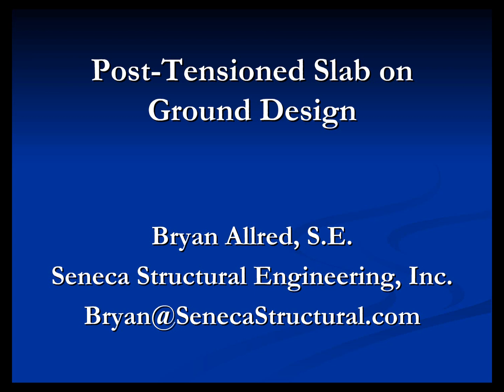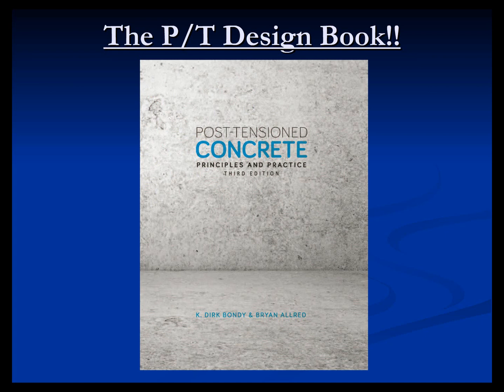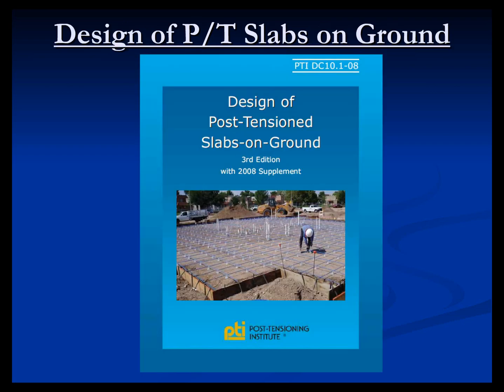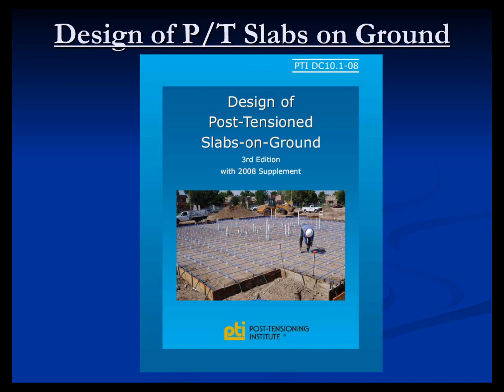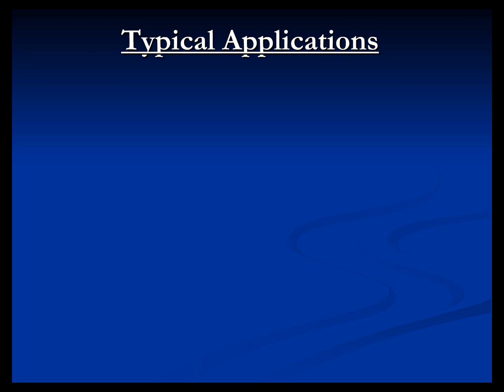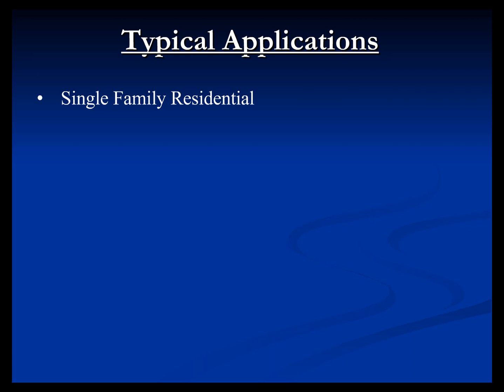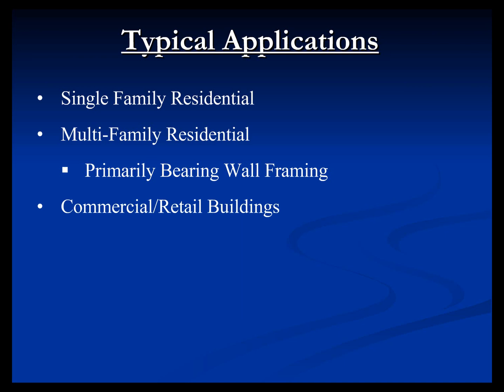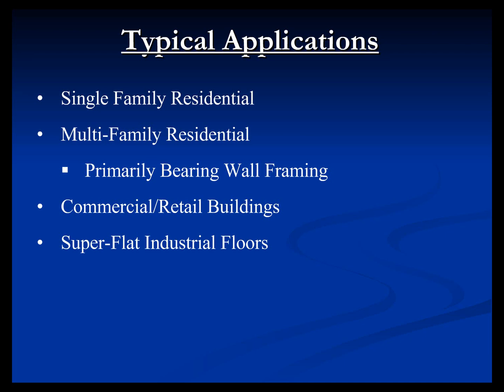Design and Construction of Post-Tensioned Slabs on Ground Using the PTI Method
For the full recording:
The webinar covers the engineering and construction aspects of post-tensioned slab on ground foundations for residential buildings that are used to resist the movement of expansive and compressible soils. Construction photographs in conjunction with numerical examples are used to explain the intended use of the PTI methodology. In addition, photographs are highlighting several issues to avoid during the design and construction. A working knowledge of the PTI method is not be required.